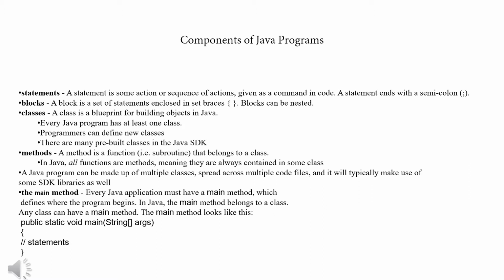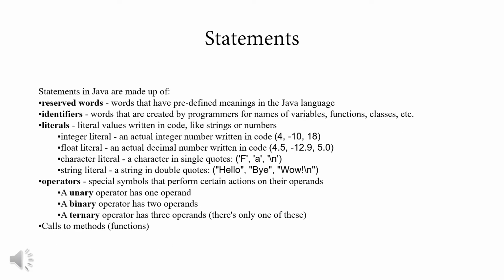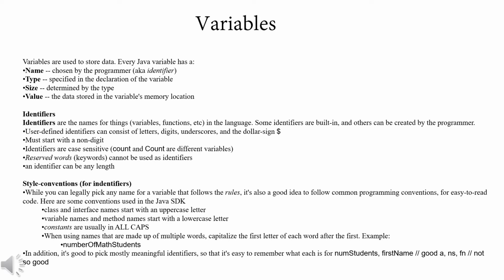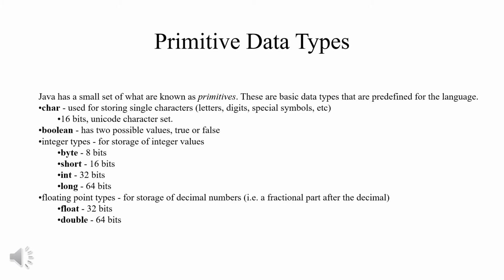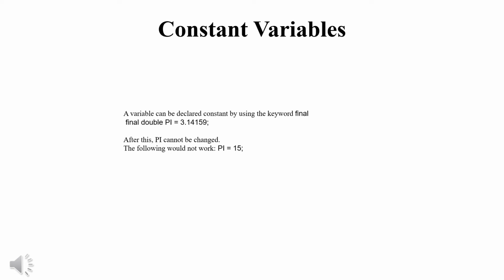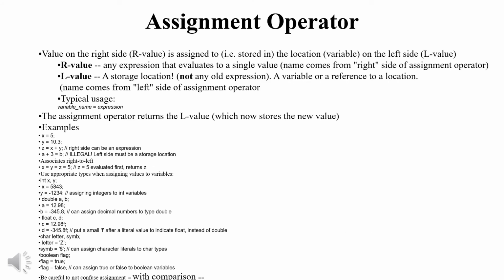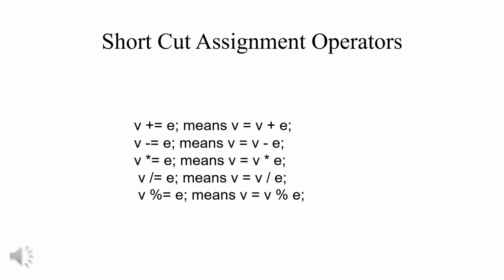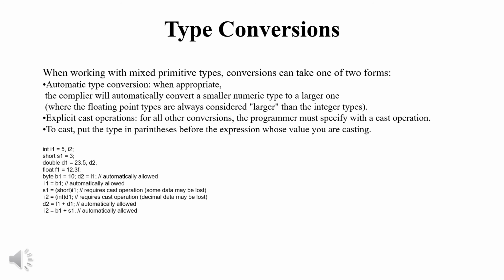Basic Building Blocks of Java